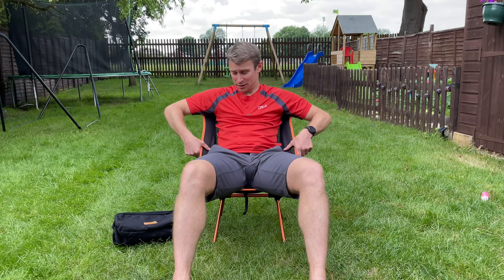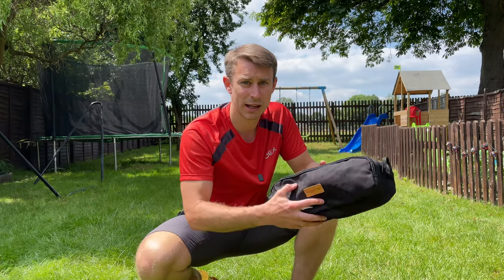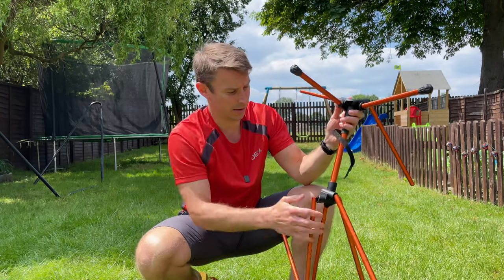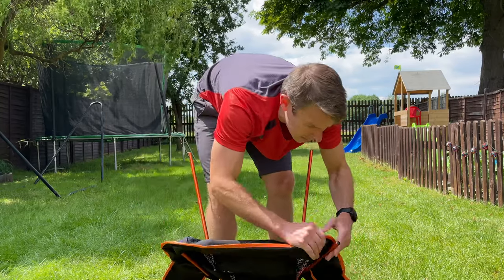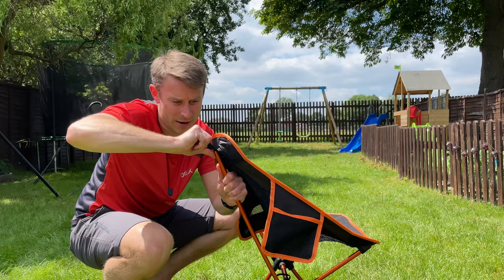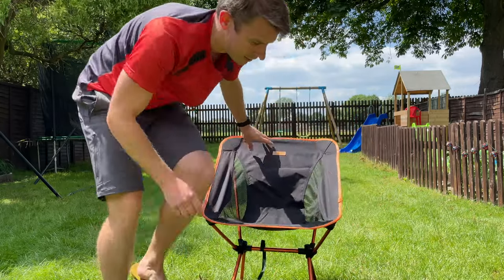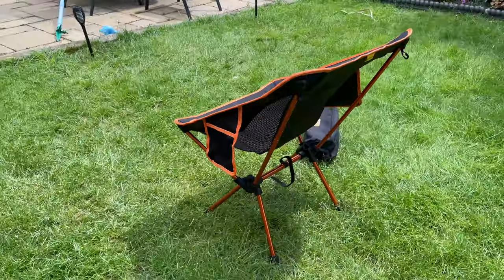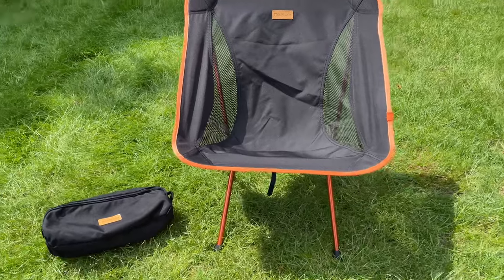Trekology YIZI GO Foldable Camping Chair - The BEST Backpacking Chair!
Here is a review of my Trekology yizi go chair. This is an ultralight camping chair that weighs just 960 grams. This foldable chair is really compact and takes up very little space. This makes it an ideal collapsible backpacking chair that you can take away with you on your travels.

This is what they say:

Color: ‎Black (New Design)
Frame material: ‎Aluminium
Material type: ‎Textile, Mesh, Aluminium
Brand: ‎TREKOLOGY
Manufacturer: ‎Trekology
Item model number: ‎CA-YIZIGO

Thanks, Andy.

Brand New Upgraded Design with Your COMFORT in Mind! The new YIZI GO design is 1cm higher and 15% lighter and prior version. Experience superior lower back support from the new deeper seat fabric! Breathable side Mesh Panels allow for increased Air Flow in hot and humid environments, helping to Keep you Cooler. Rest assured you Will sit like a king or queen
SIZE DOES MATTER! LIGHT WEIGHT PACKABLE FOLDABLE design: Fits in Backpacks and Carry-on luggage (14in storage bag included). Stop hauling around bulky chairs! At only 2 pound the Yizi Go chair is ready to go Wherever and Whenever you are! Take a load off no matter where you decide to go. PORTABILITY and STRENGTH in one LIGHTWEIGHT Package. Perfect for hiking, camping, tailgating, BBQ, picnics, concerts, sporting events, the beach. backpackers, car camping or anywhere you travel!

YOU REALLY CAN HAVE IT ALL! SUPER DURABLE and STURDY GEAR for OUTDOORS! The YIZI GO Chair was BUILT to LAST: Designed and Engineered with the same High strength aluminum alloys used by Aircraft manufacturers. The frame provides sturdy support with a weight capacity of up to 135kg. Engineering Grade 600D polyester seat fabric with double reinforced V stitch is durable, flexible and Machine Washable for ease of care.

SET UP in SECONDS. Single piece (tent style) lightweight aluminum pole system with hand guide connection. The Yizi Go’s shock corded main frame allows you to guide the connected poles directly into the frame. This unique design enables you to just pop it open, attach the seat fabric and You’re ready to go! Allowing you to immediately sit and enjoy a camp fire, outdoor festival, sporting event, etc. Pair with Sand Cover to increase foot area so it will not sink in sand or soft ground.

OUT of SIGHT - THERE WHEN YOU NEED IT - The durable 600D storage bag attaches to the seats mainframe with the included Pack Tight straps - Creating additional small item storage beneath the seat. Designed with “daisy chain style” multiple tie downs and end handles. The chairs versatile design allows you to not only attach the bag to the chair, but also your backpack, motorcycle, etc. When you’re done the Yizi Go stores back inside the included storage bag.